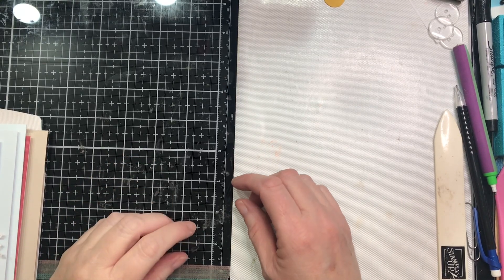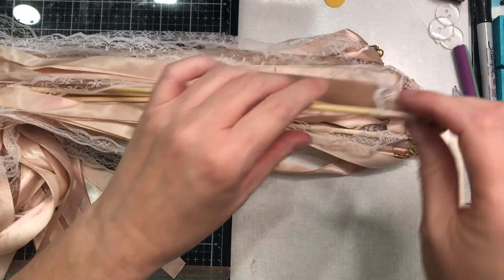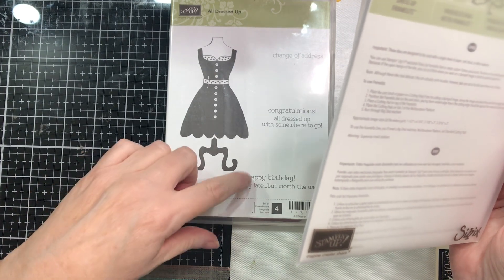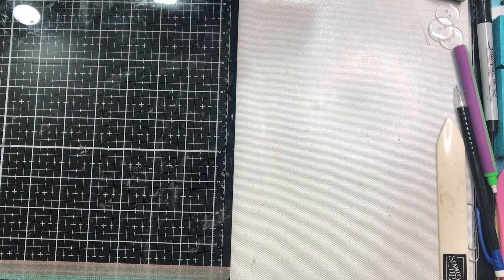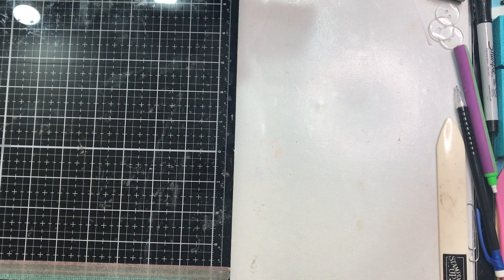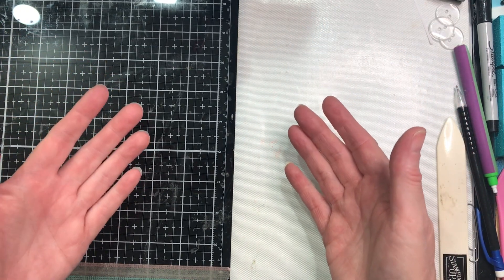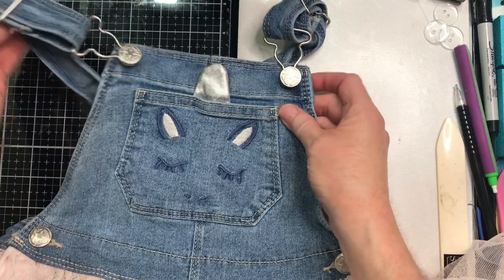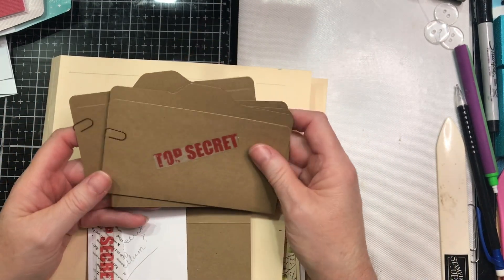ChitChat - Premiere - Sissy Day!